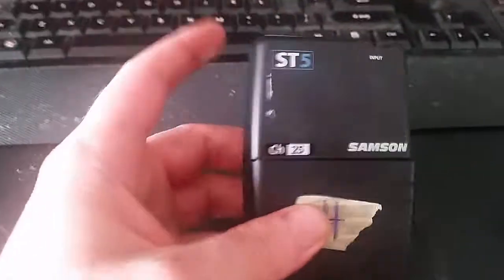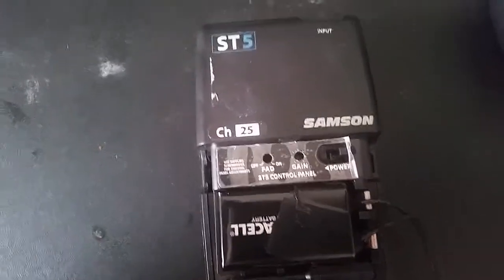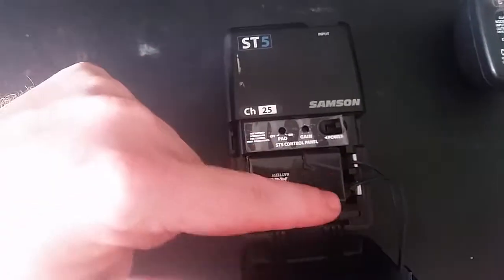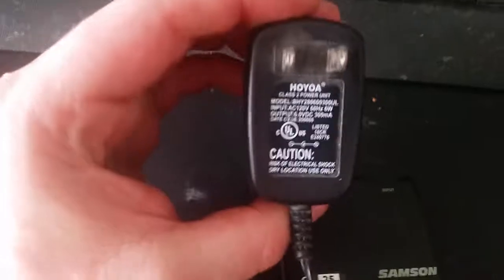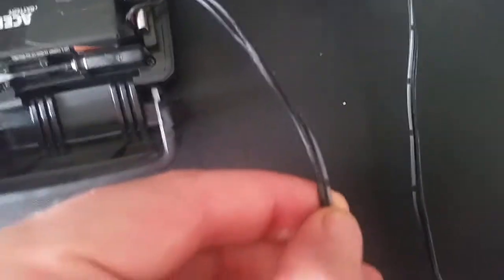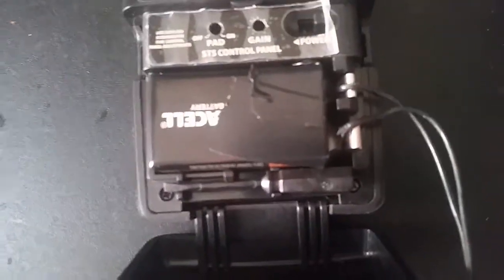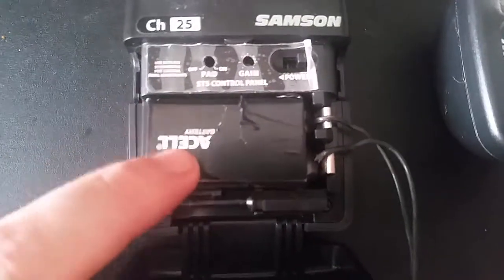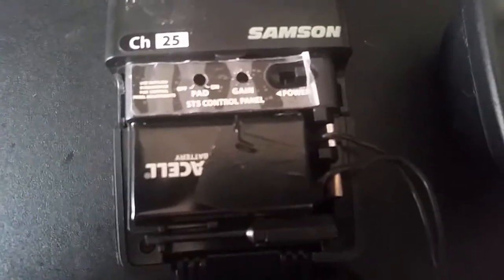DIY Replace 9v Battery with Wall Adapter (No Soldering)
This is a super easy way to replace 9v batteries with a wall adapter with no soldering required. If you have a bunch of wall adapters laying around you won't even need to buy anything.